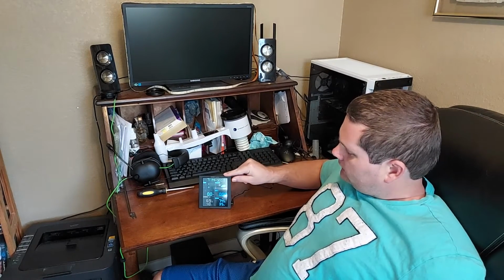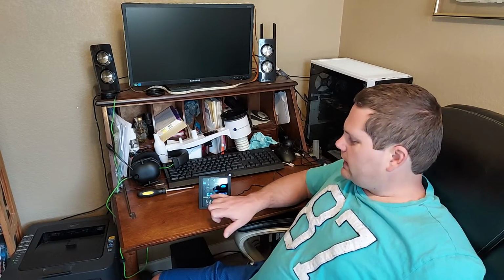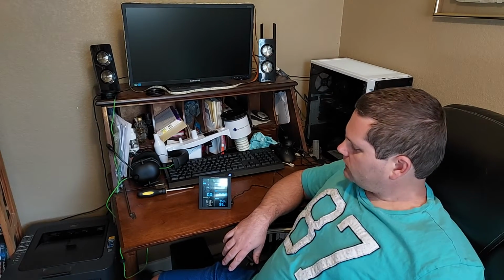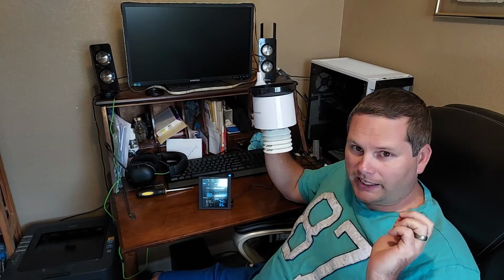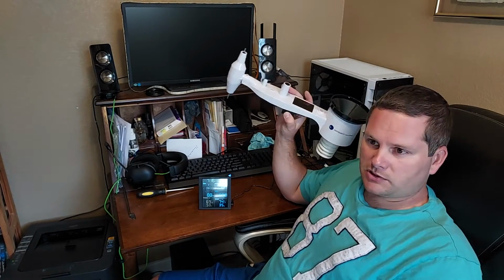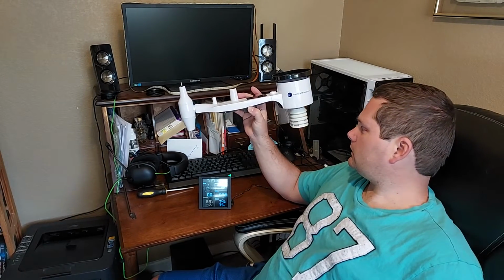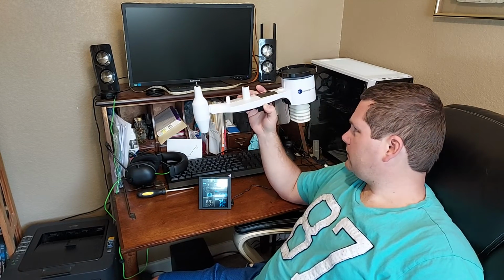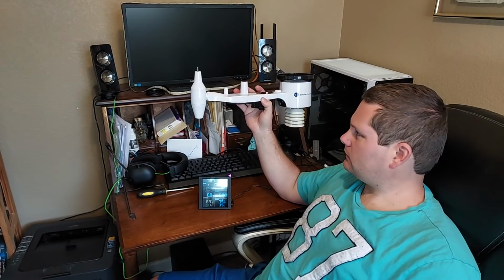Ambient weather ws-1965 personal weather station review.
I never had a chance to test the accuracy of the rain gauge.